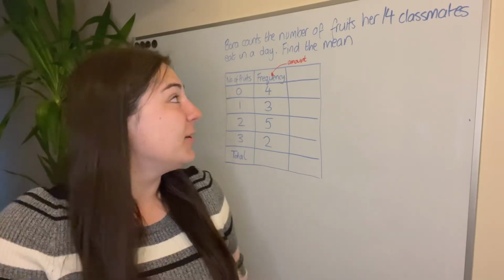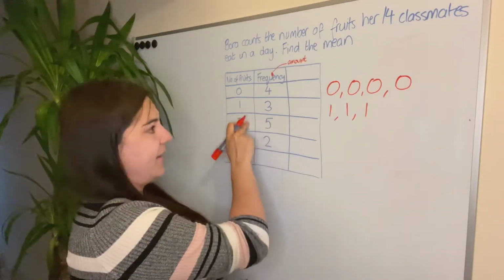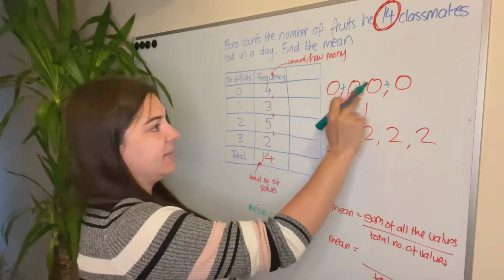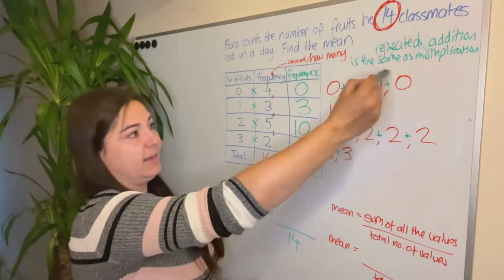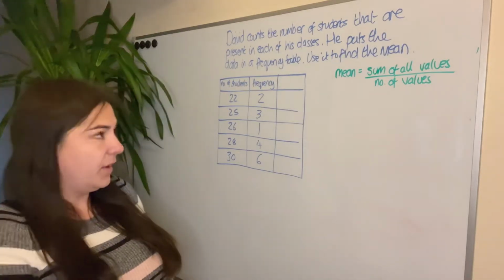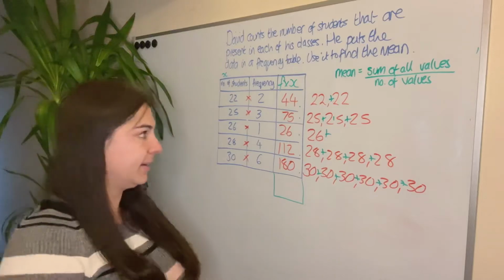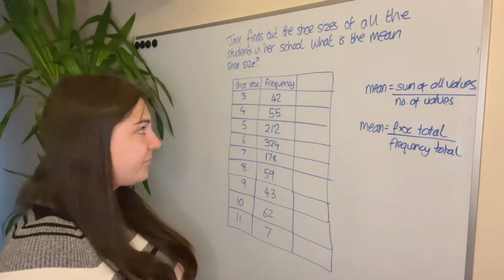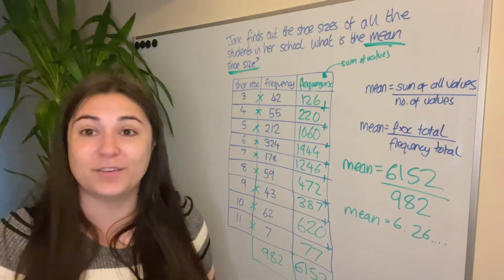Finding the mean from a frequency table